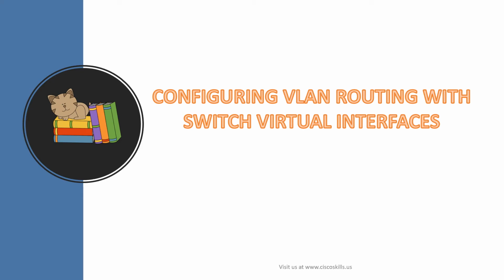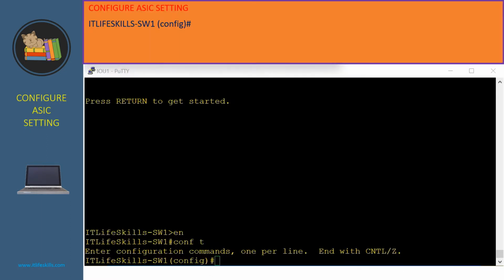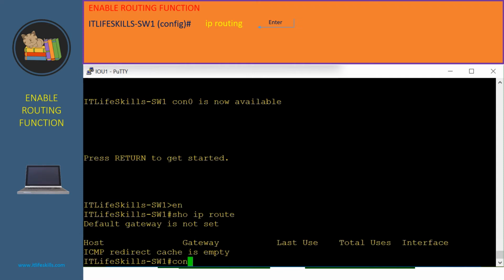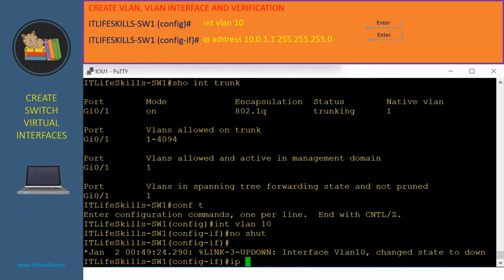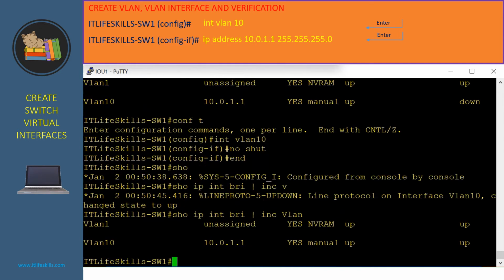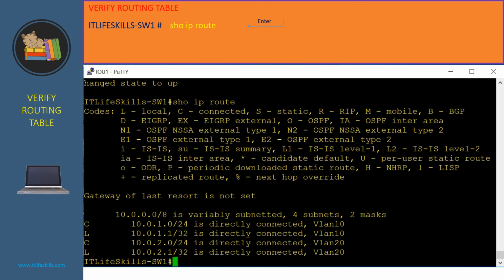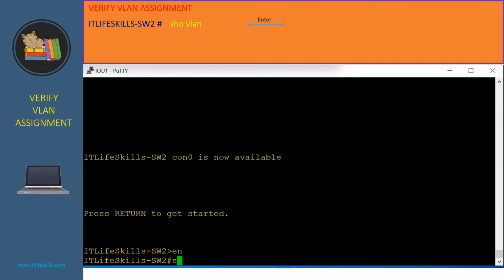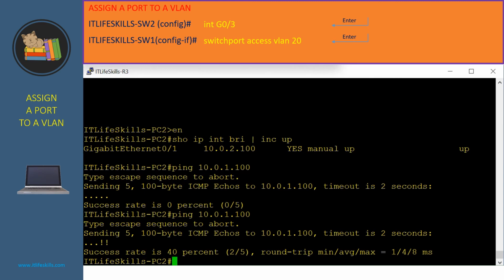Configuring VLAN Routing with Switch Virtual Interface